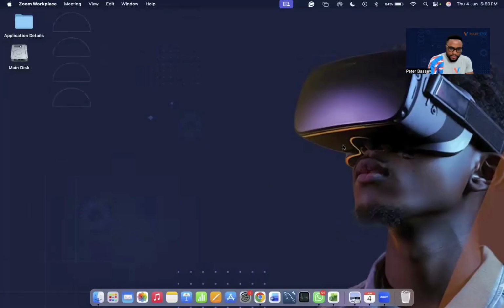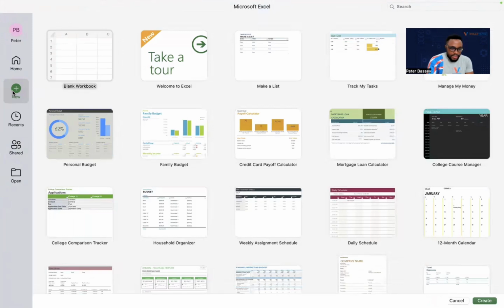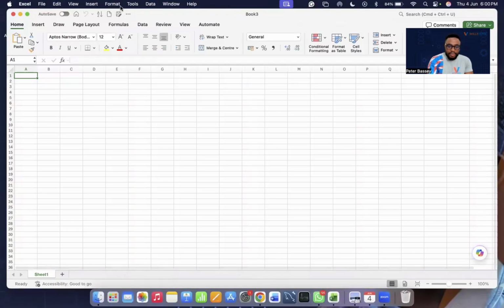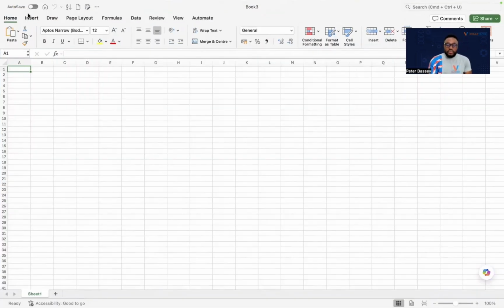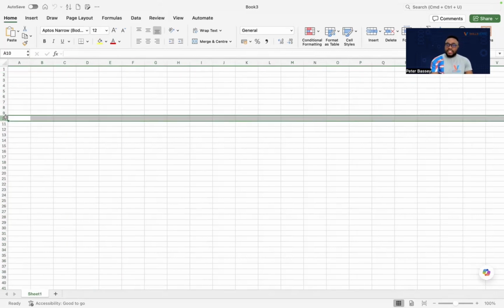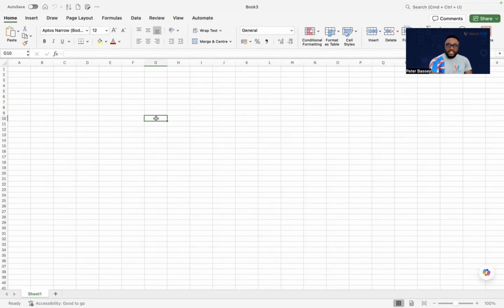Data Analysis Module 3 | Understanding the Active Cells